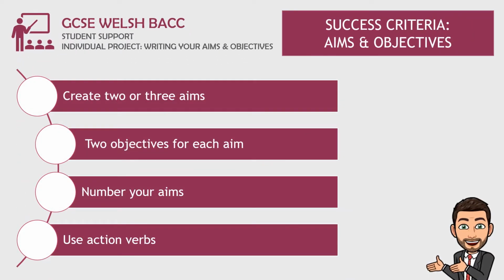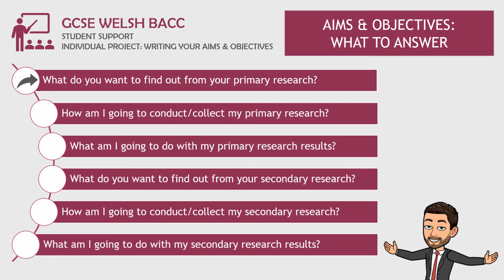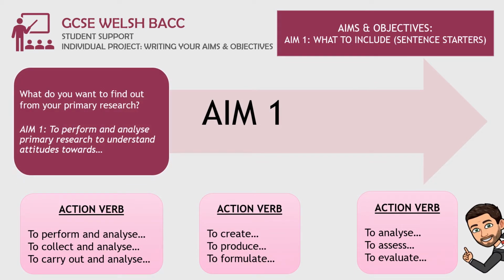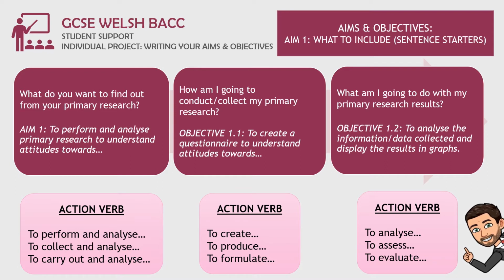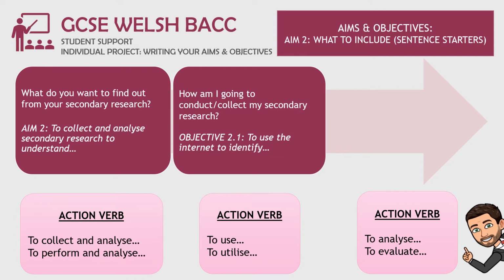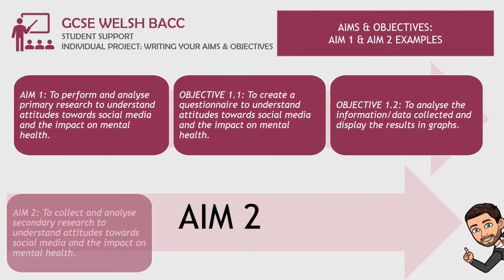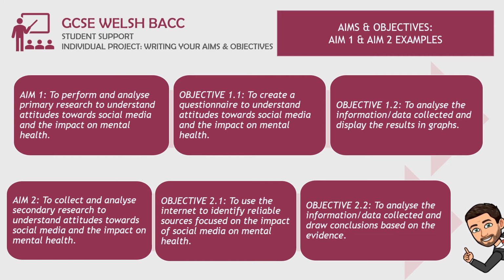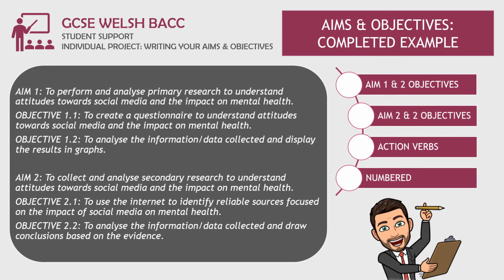IP: AIMS & OBJECTIVES GCSE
Video to support students writing their aims and objectives to the individual project for the Welsh Bacc at GCSE.